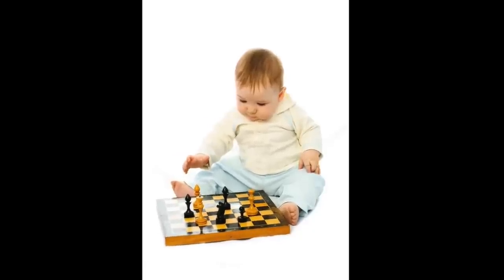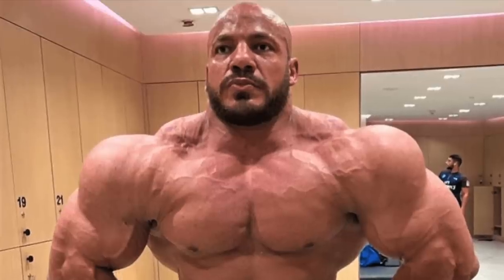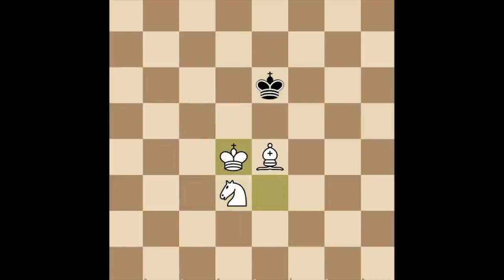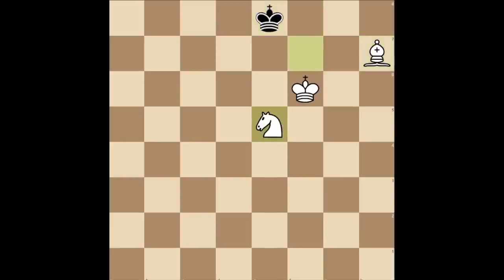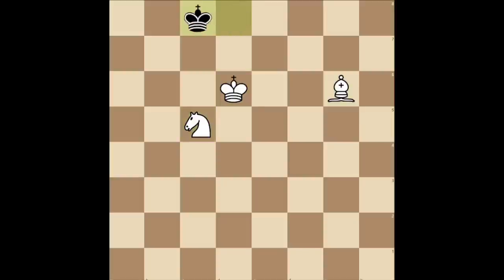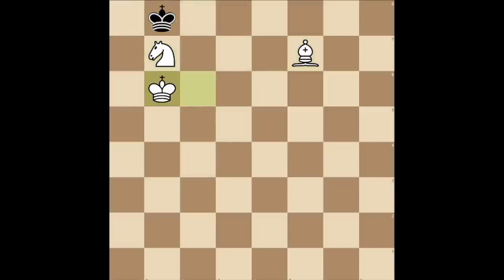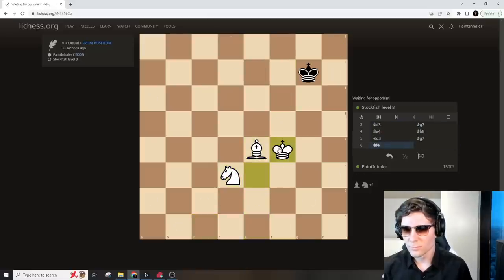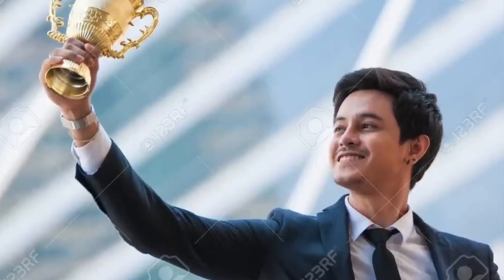The Hardest Endgame In Chess?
Widely regarded as the hardest chess endgame - the knight and bishop checkmate is completely useless in every practical sense of the word, and yet, deploying it successfully is a source of immense personal satisfaction. I bestow this upon you in this five minute video - use it wisely.